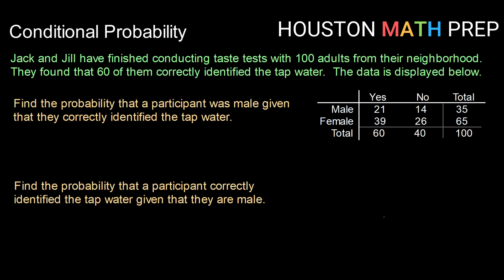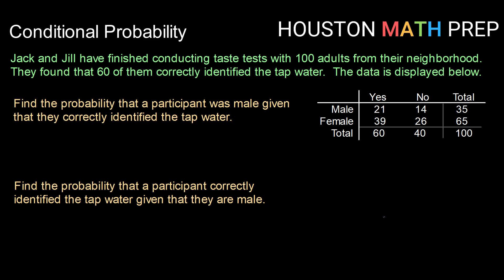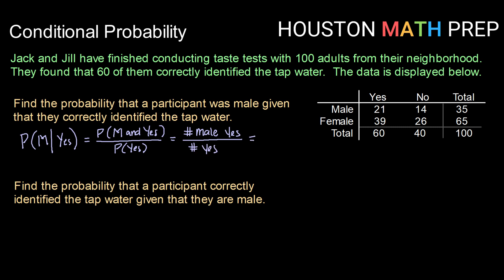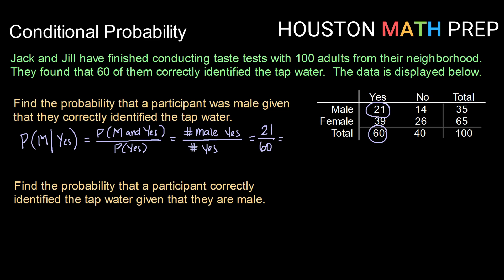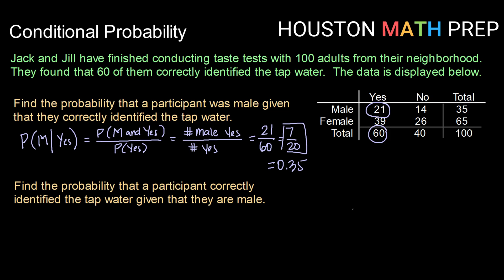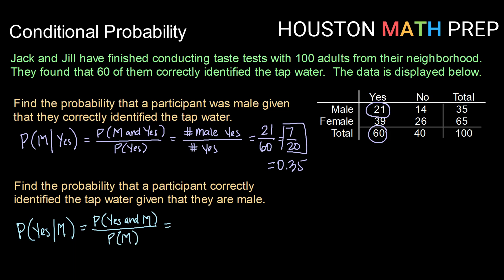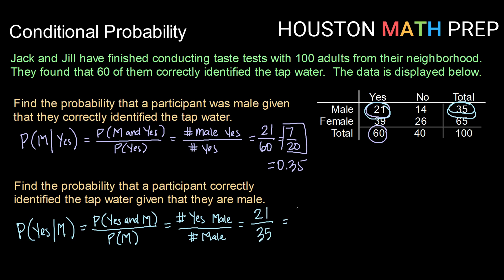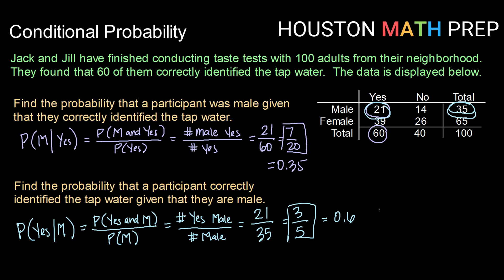Conditional Probability - Examples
Examples for calculating conditional probability from a frequency table